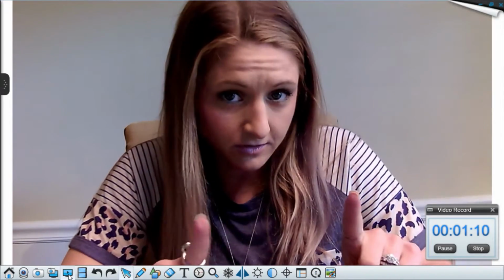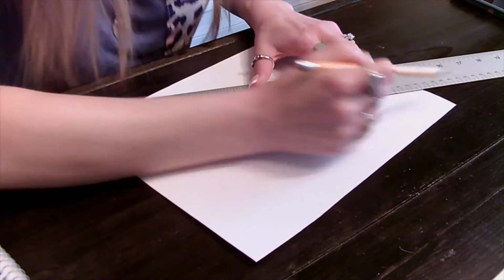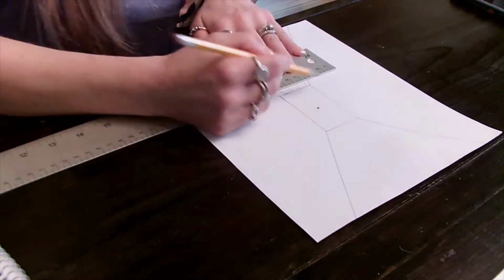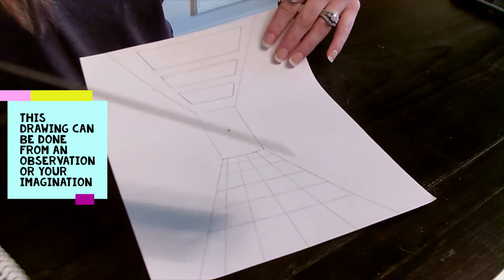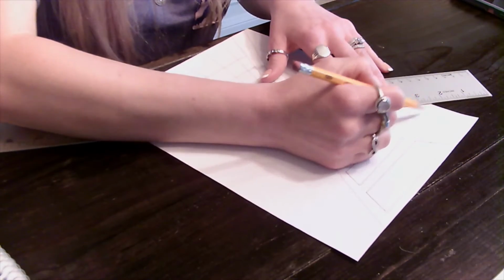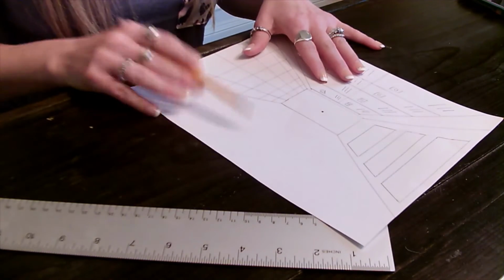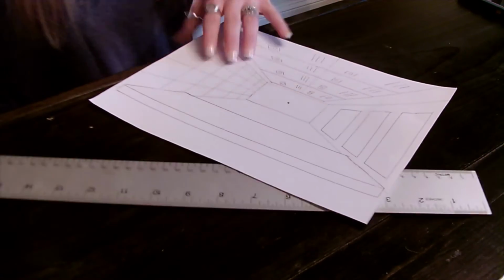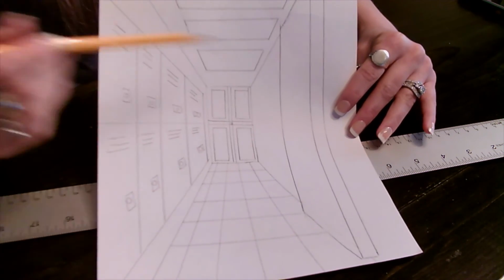One Point Perspective Tutorial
Learn to draw a one-point perspective hallway drawing in a step-by-step process.